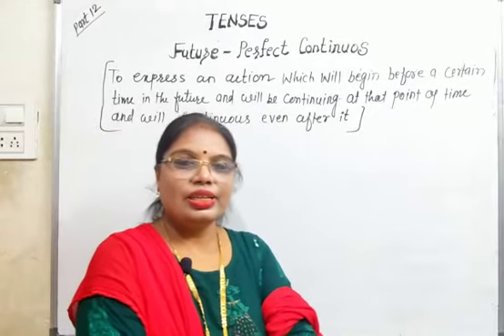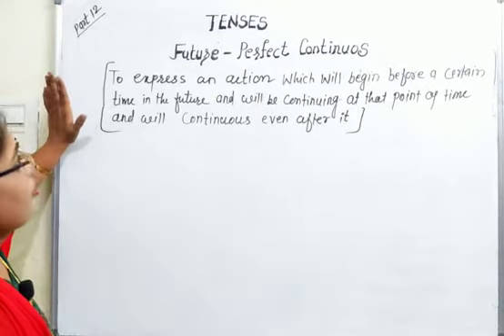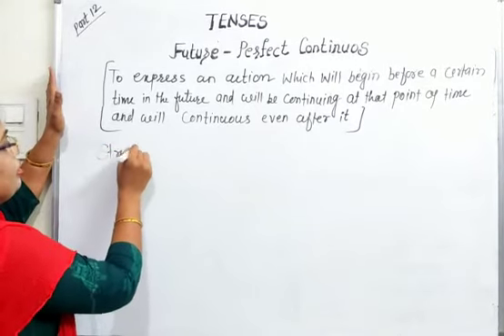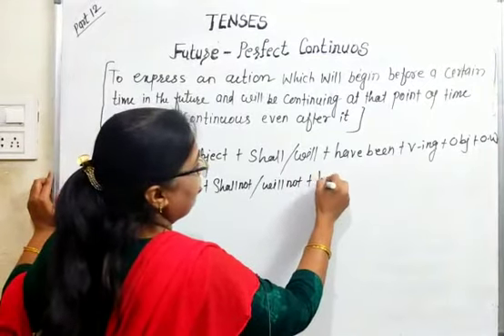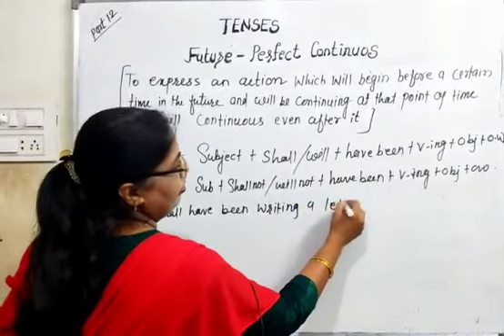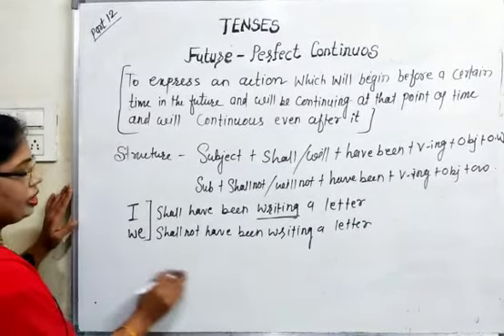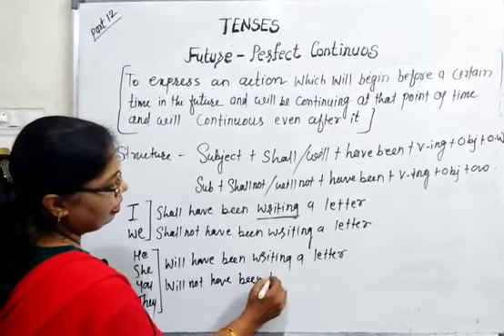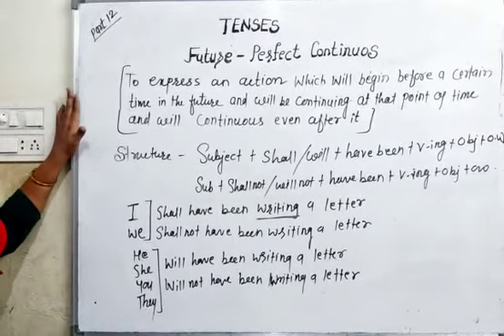Learn Easily | English Grammar topic - FUTURE PERFECT CONTINUOS TENSE | part - 12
Progressive English classes Bhandara�Vaishali Mam
👩🏻‍🎓🙏🏻 this video is for everyone who wants to learn English